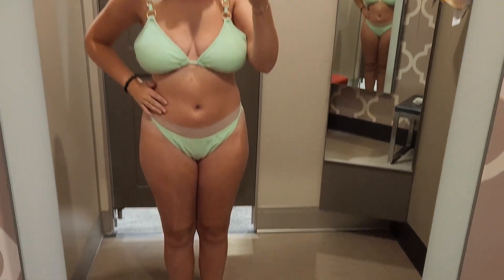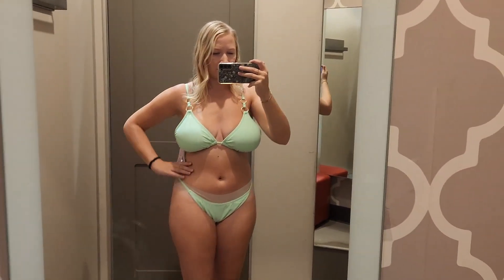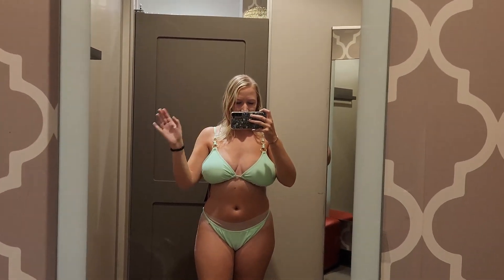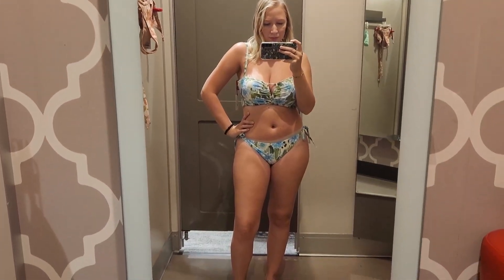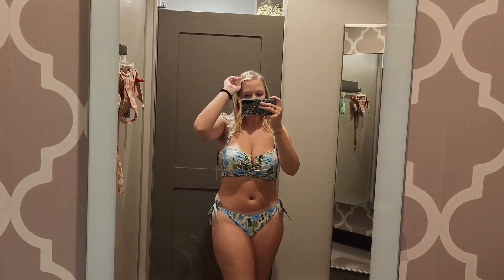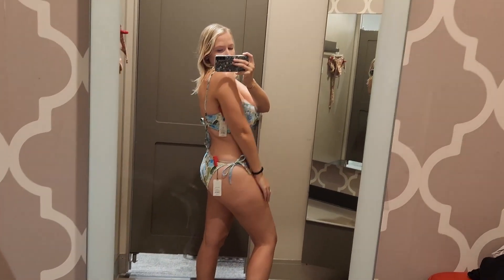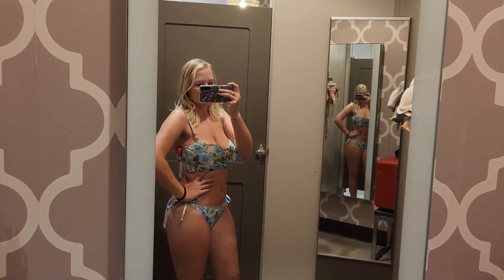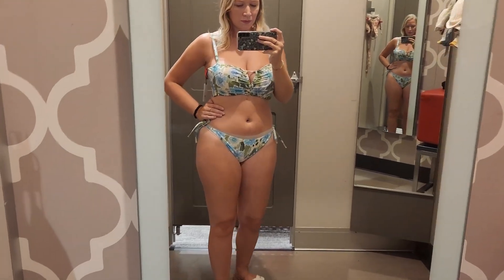TARGET BIKINI HAUL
It is summer weather here in Florida which only means 1 thing! SWIMSUIT SEASON! Let's go to our favorite store to find some bikinis and see how they fit! So let's get started!

Lets hang out some more:
Instagram: Nicole | content creator | (@themissnicolemarie_) • Instagram photos and videos